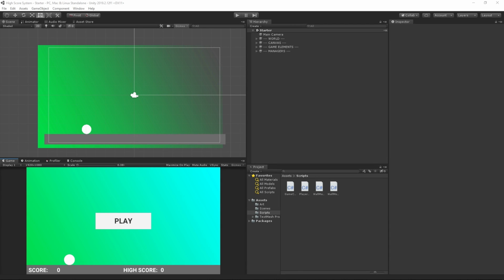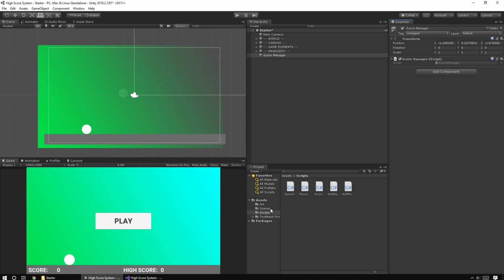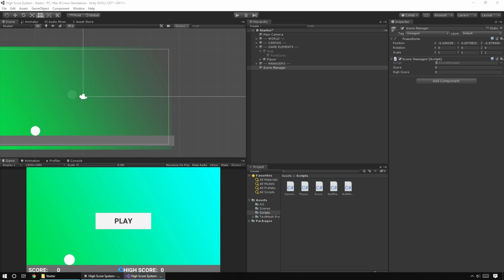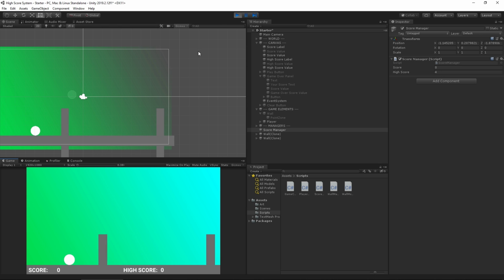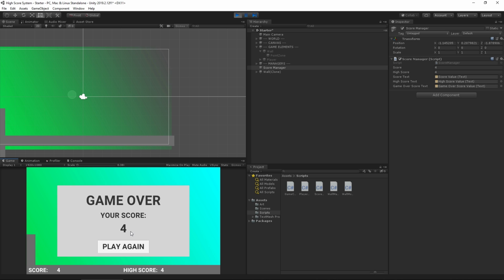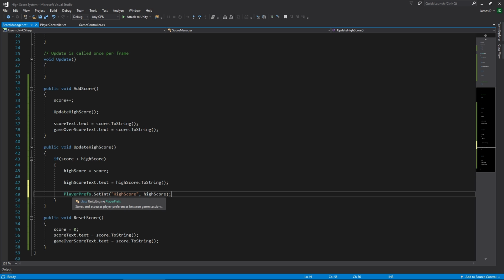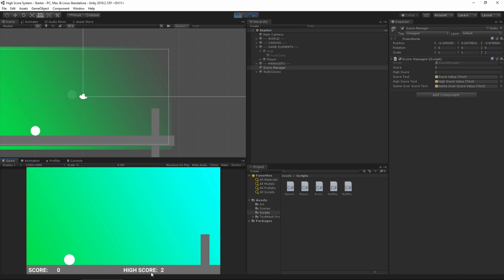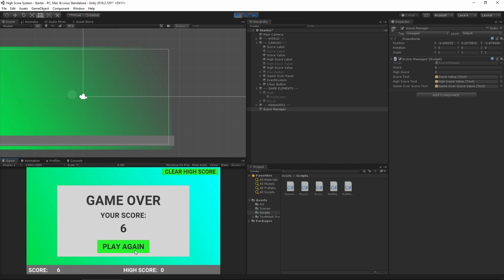Storing High Scores in Unity 2019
Learn how to track scores and save high scores in Unity!